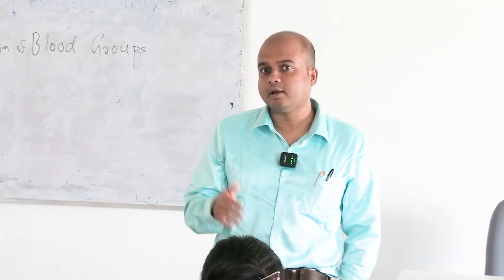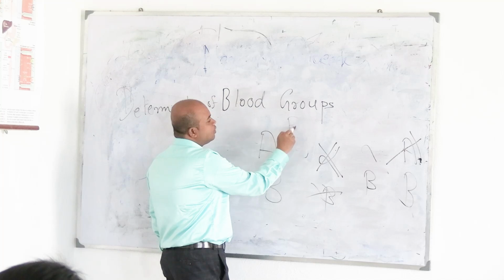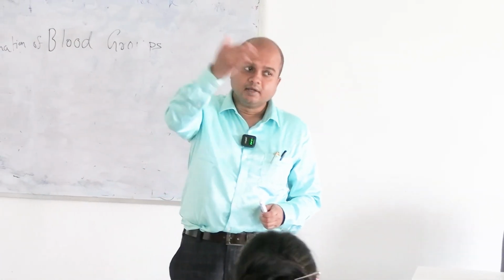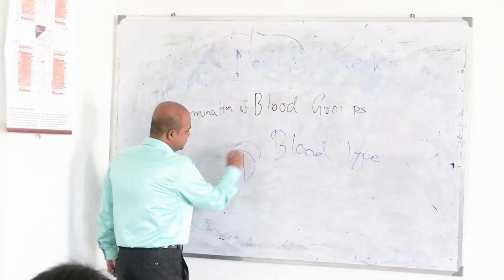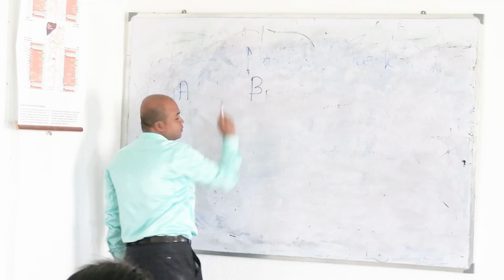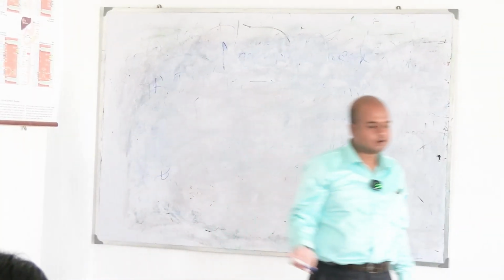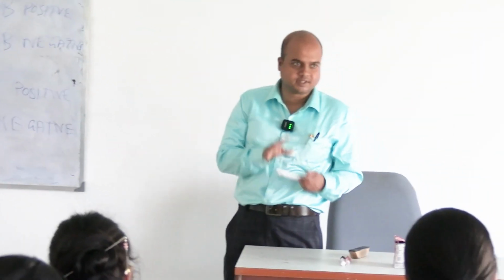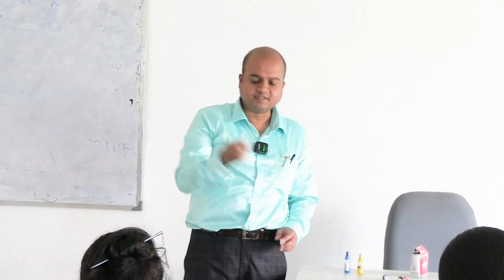SGD On Blood Grouping Practical: ABO & Rh System, Landsteiner’s Laws & Lab Procedure | MBBS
Master the fundamentals of Hematology! In this comprehensive MBBS Phase 1 Physiology practical, we dive deep into the theoretical and practical aspects of the ABO and Rh blood grouping systems. Whether you are preparing for your university practical exams or competitive medical exams like NEET-PG, this session covers everything from Landsteiner’s Laws to live laboratory demonstrations.

    The Science of Blood Types: Understanding antigens (agglutinogens) on RBCs and antibodies (agglutinins) in plasma [01:14].

    Landsteiner’s Laws: A detailed breakdown of the two primary laws governing blood compatibility [02:09].

    The Rh System: The discovery of the 'D' antigen and the importance of the Rhesus monkey in hematology [06:16].

    Step-by-Step Lab Procedure: How to perform a blood group test using anti-A, anti-B, and anti-D antisera on a slide [11:21].

    Interpreting Results: Identifying agglutination (clumping) and why it’s different from coagulation [25:24].

    Medical Professionalism: Why you must never use "+" or "-" signs in official medical records to avoid legal complications [22:52].

On: PHYSIOLOGY by Dr. Akash Ghosh Roy
(MBBS Batch: 2025-26)
Conducted on: 23-12-25